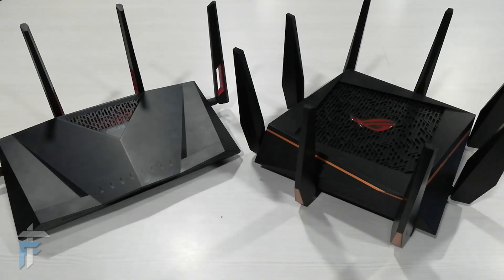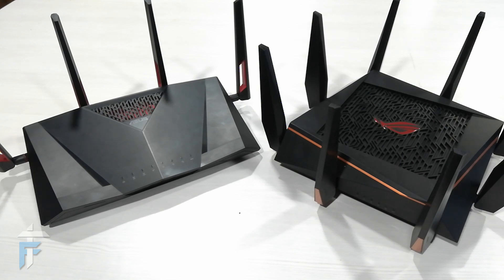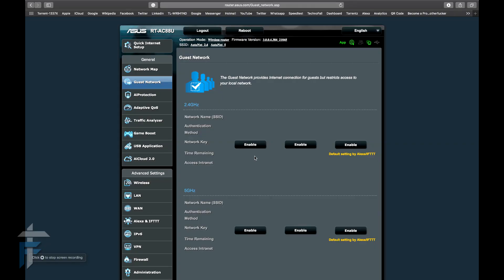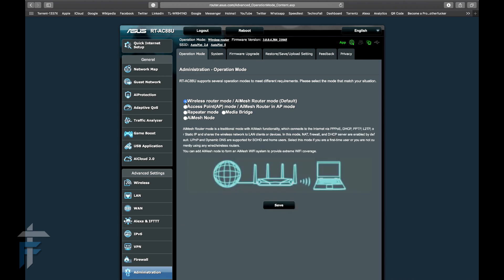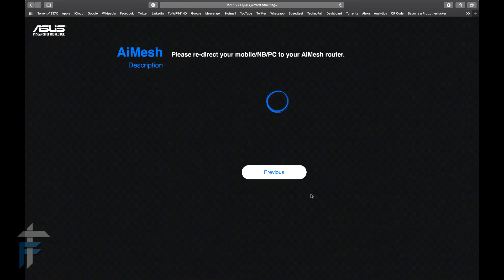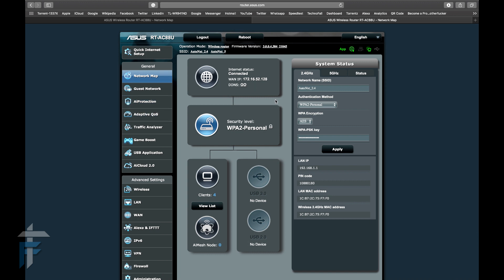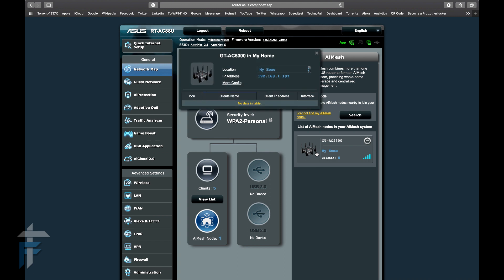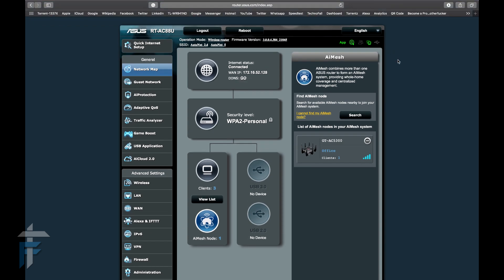ASUS AiMesh Explained | AiMesh Vs Repeater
ASUS AiMesh is a type of intelligent system which extends your Wifi network using 2 or more ASUS routers. One needs to configure the primary router as AiMesh Router and it should be the most powerful one. The other routers will be made as AiMesh node and they will all form a mesh network called as AiMesh. There will only be one SSID broadcasted over two different channel frequencies the 2.4 GHz and 5 GHz. AiMesh broadcasts the same SSID, it automatically assigns IP to the network and its nodes. Also the inter-router communication is handled automatically in AiMesh and it decides the best medium to go with.
One of the best features of AiMesh is that if a user is roaming around his/her house, so the system will decide on which router/node his/her device would be connected based on signal strength. This switching happens automatically which is not the case if you use repeaters.
It's a one-click intelligent system which can handle the whole network by itself.
I have stated the steps on "How to make a AiMesh network" shown using ASUS RT-AC88U and ASUS GT-5300.

ASUS AiMesh Vs Repeaters
ASUS AiMesh explained
What is ASUS AiMesh?
How to create AiMesh network